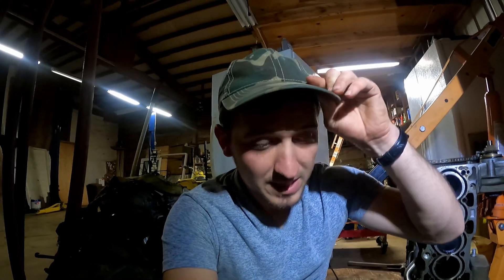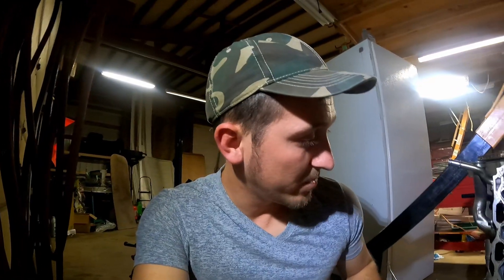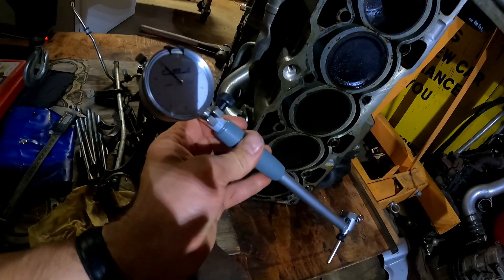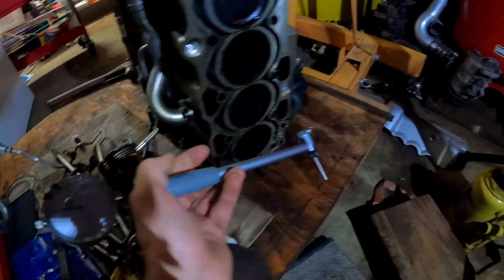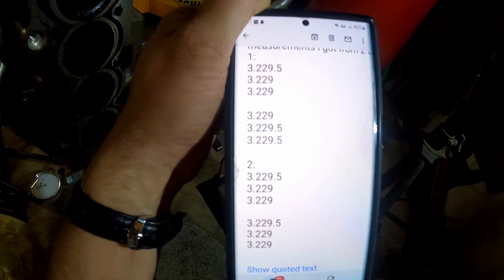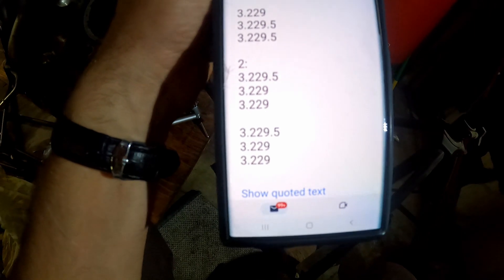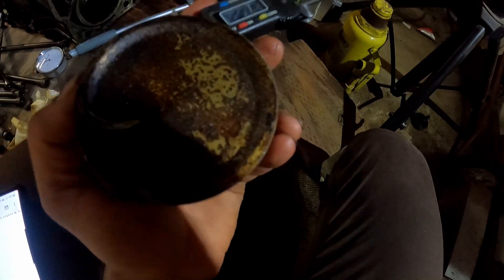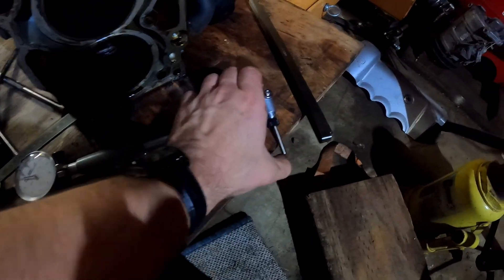Volvo P3 3.0L b6304t4 Engine build update. Cylinder Measurements...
Volvo P3 3.0L Engine build update. Cylinder Measurements...